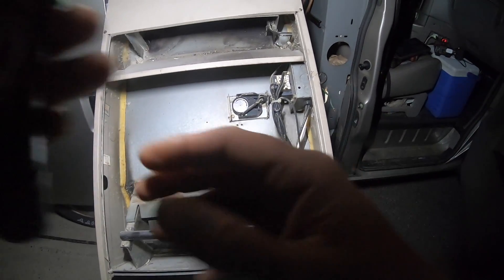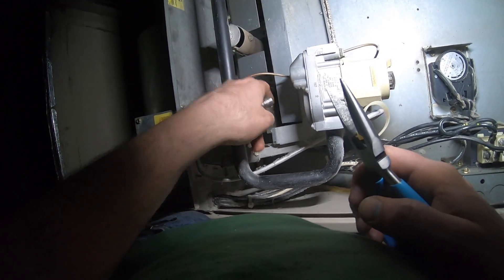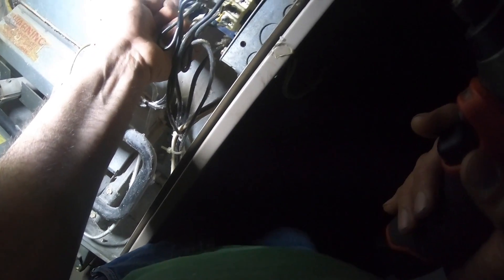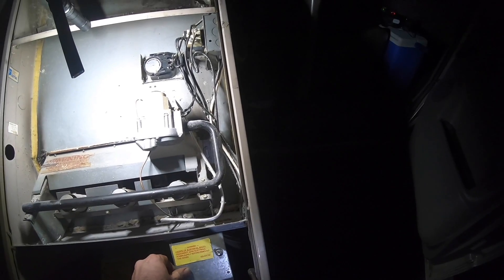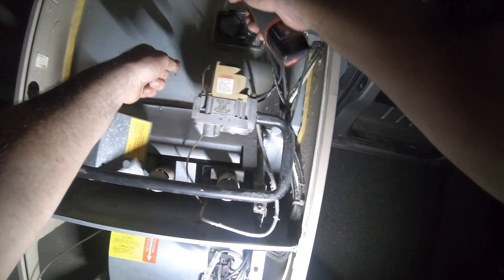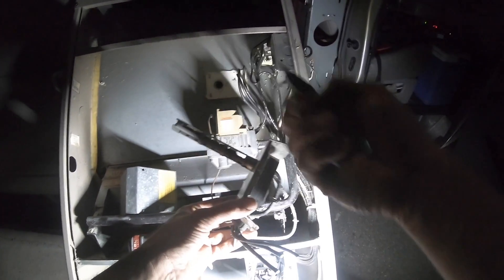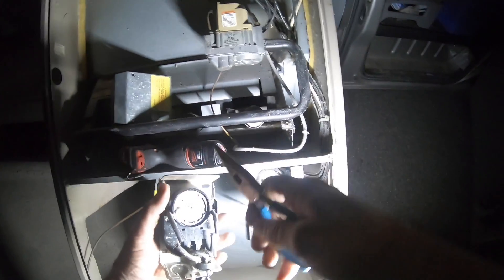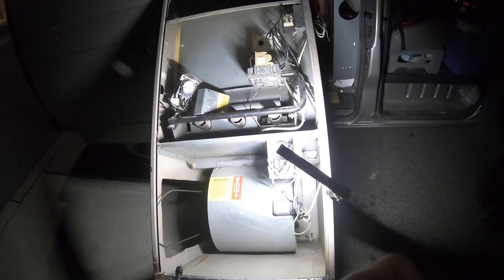How Simple/ Reliable Old Furnaces Were Designed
I am going over how simple a furnace once was. All the components. I show how the thermostat activates the gas valve. After that, the gas burning and heating the heat exchanger activates the blower motor from a fan limit. The fan limit works off of temperature. It also acts as a hi-temp limit and will shut off the common leg to gas valve if furnace overheats. I also show that a general purpose relay is all that is used to activate the fan in AC mode.